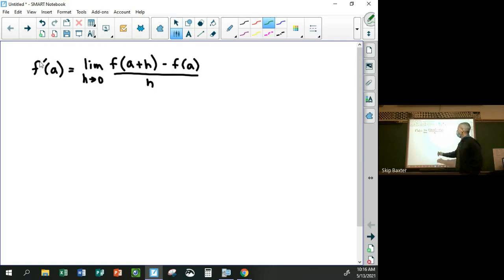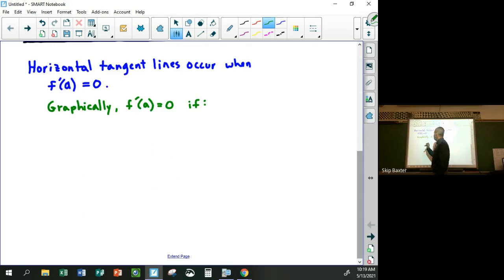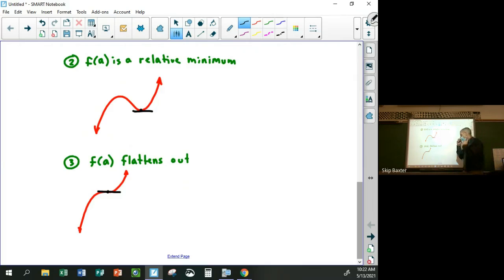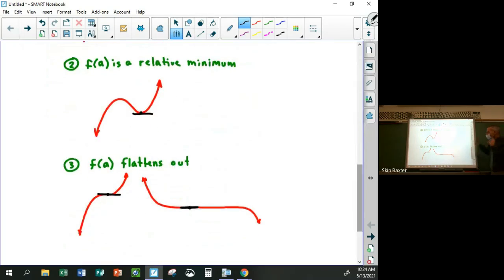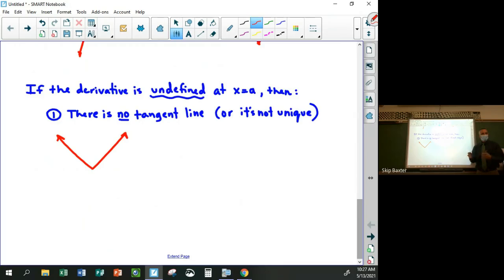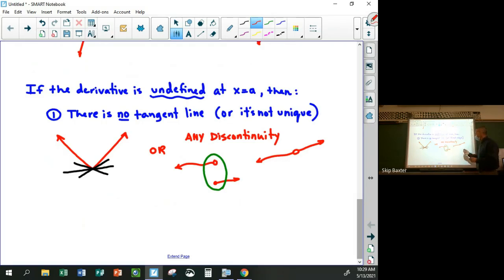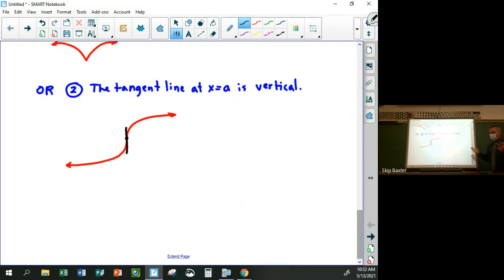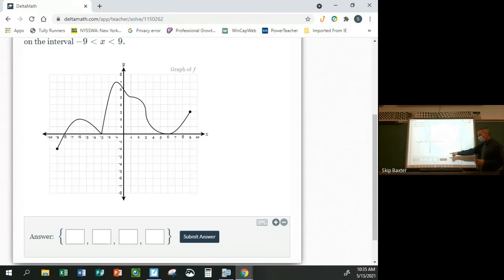Pre Calculus 5 13 21 Horizontal Vertical Tangent Lines